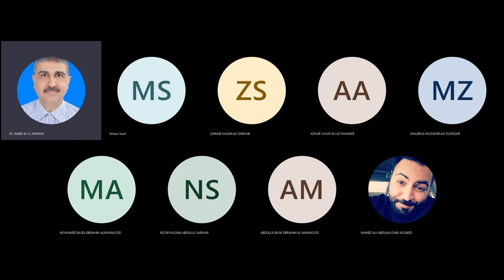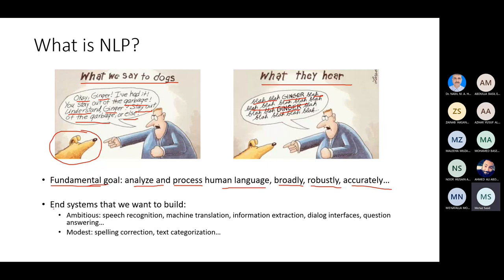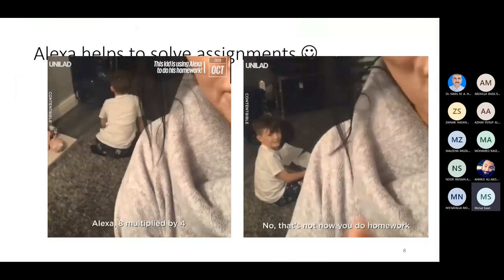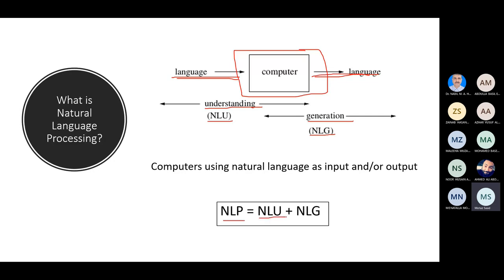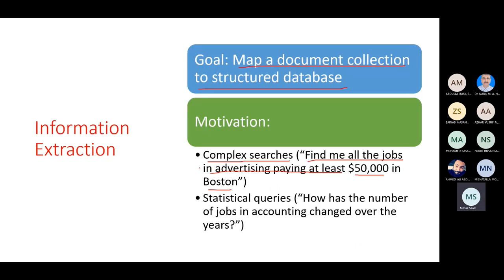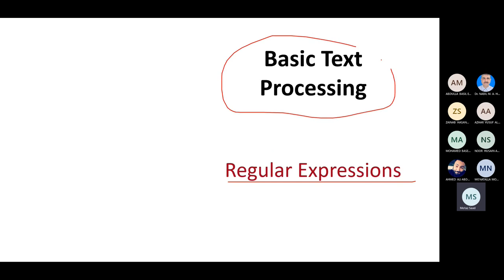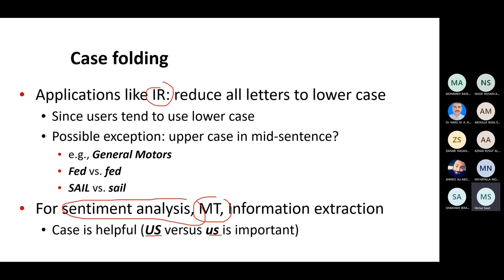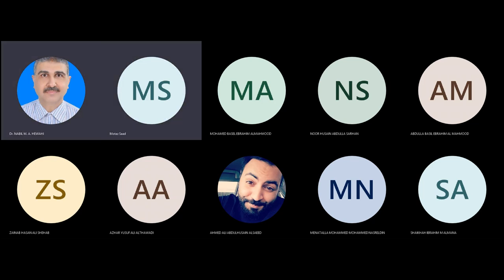Natural Language Processing Lecture - Part 1